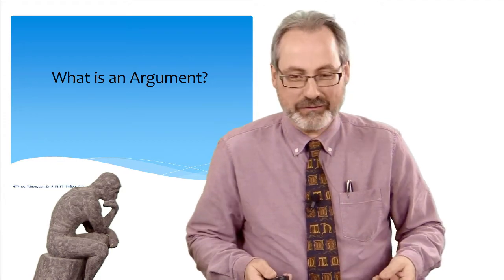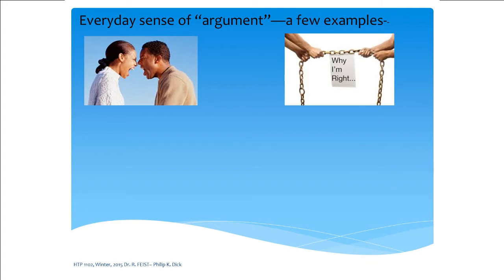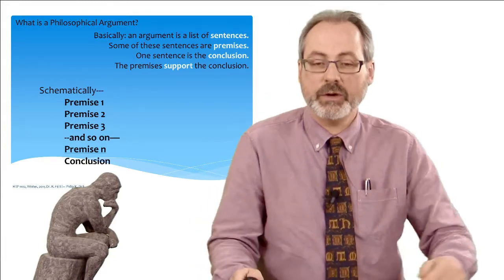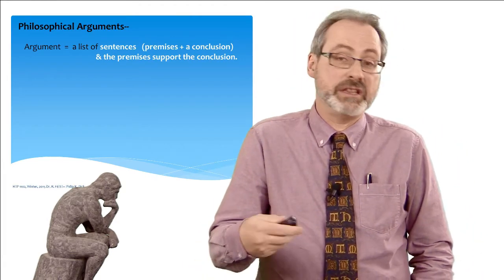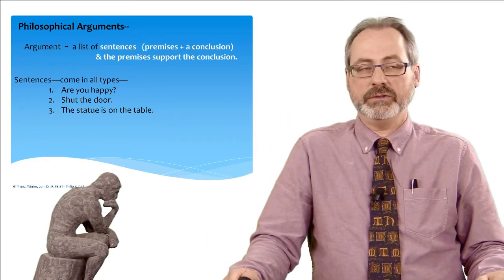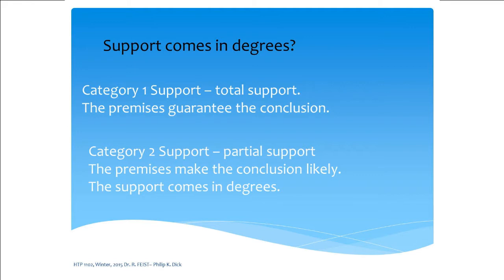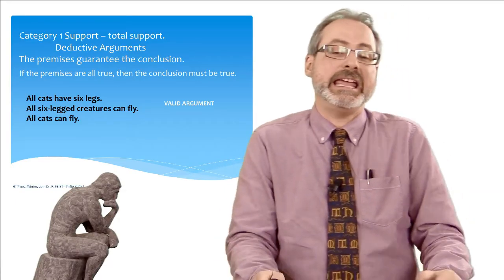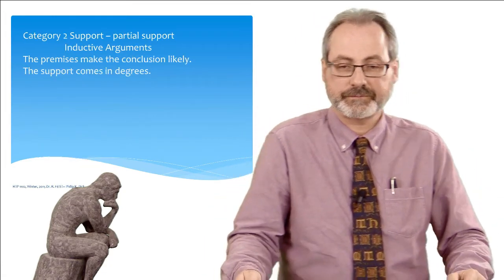SPU Dr. Richard Feist on What is an Argument ?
Dr. Richard Feist, professor at Saint Paul University explains the true meaning of What is an Argument ?